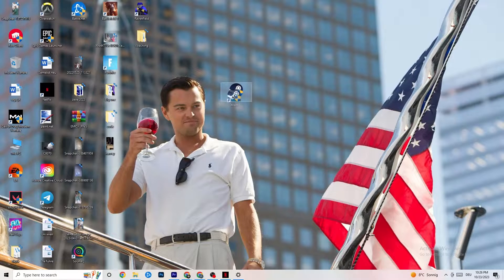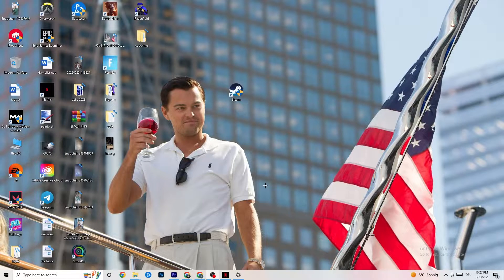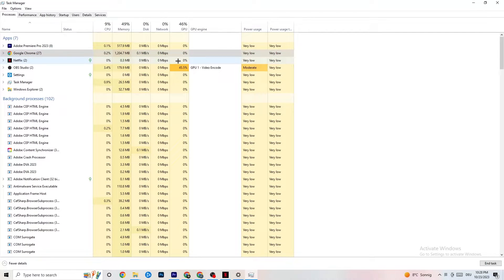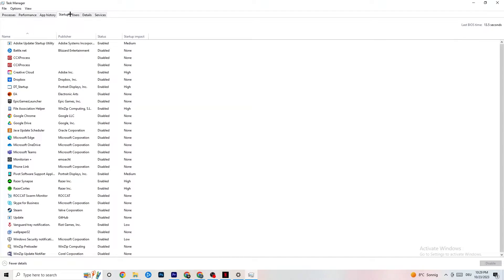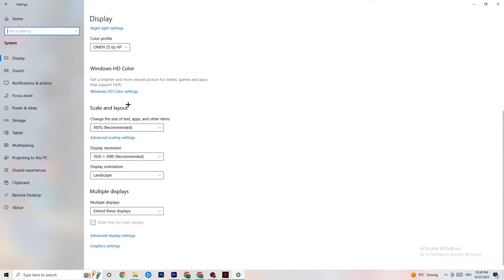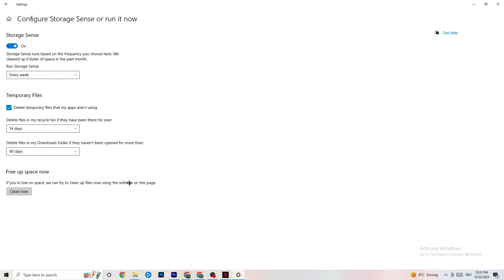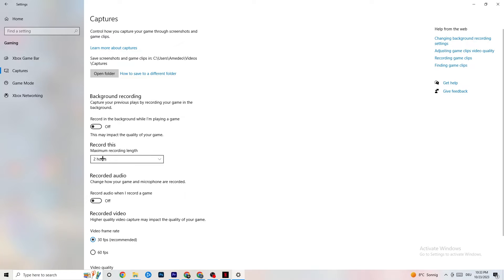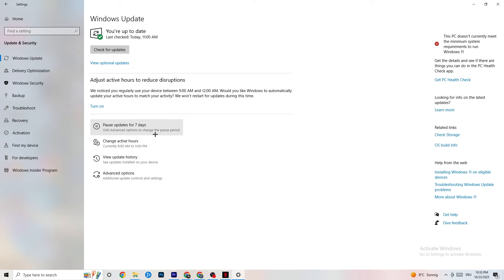How To Fix Rust Crashes! (100% FIX)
How to fix Rust crashes,
How to fix crashes in Rust,
Rust has crashed,
Rust game athena crash reporter,
How to Fix Rust Crash On Pc
Rust keeps crashing,
Rust Crash Fix,
Rust Crash on Startup fix,
How to stop Rust from crashing,
Rust keeps crashing pc,
Rust crash fixes,
Rust crash, Rust crash fix,